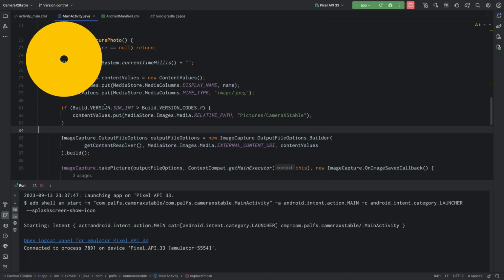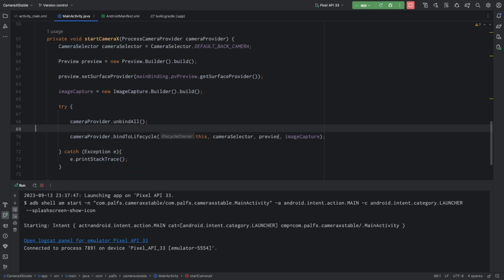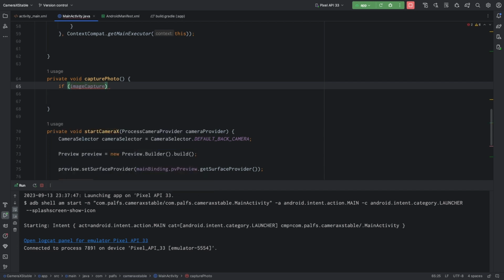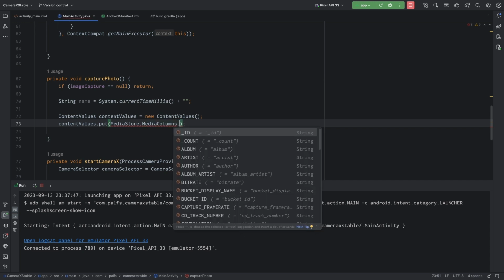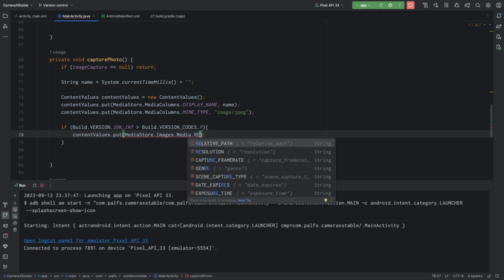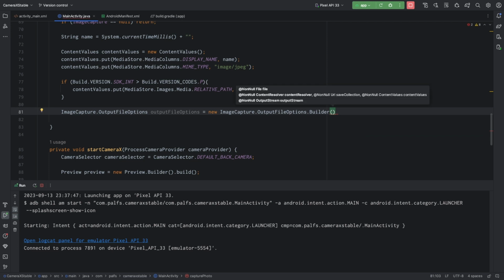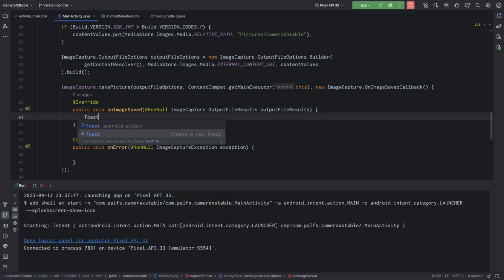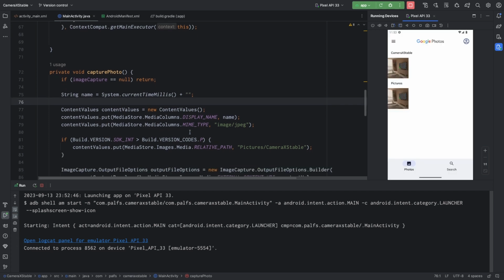CameraX Stable API Part 2: Capture Image In CameraX [ImageCapture UseCase]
In this second part, I will show you how you can capture high quality HD images using image capture use case in Android X.

Any thoughts or suggestions are greatly appreciated. Also, you can request a video upon automation. Leave them in the comments below.